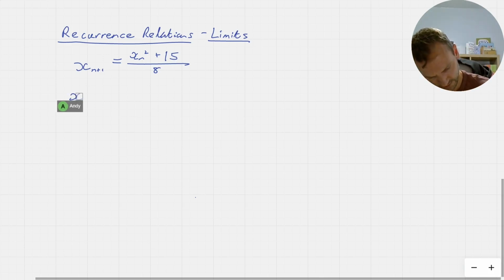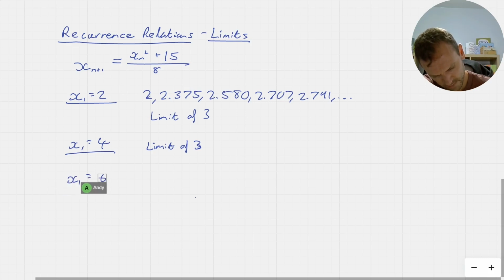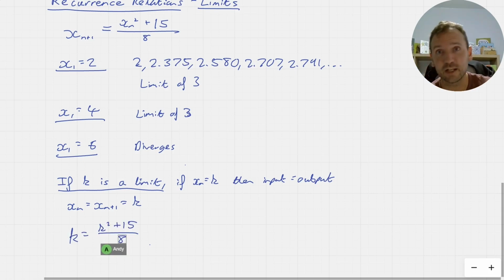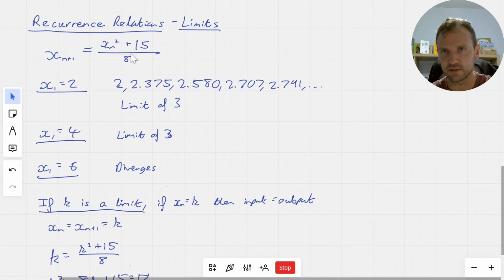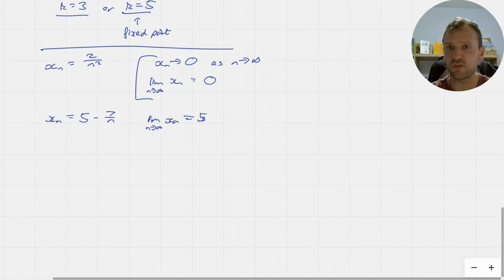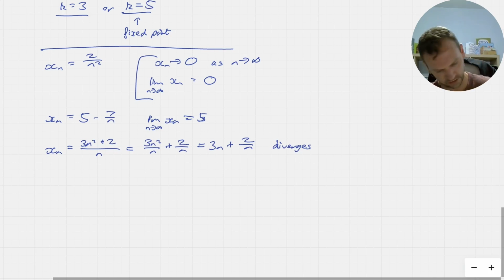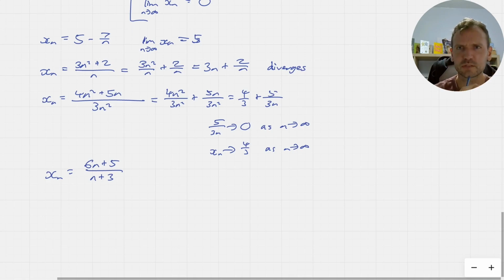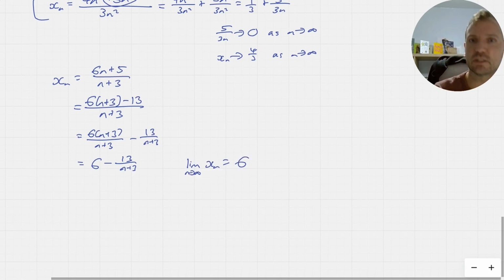Extra Pure - Recurrence relations 2 (limits)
From the MEI Further Maths Extra Pure module, this video covers finding limits of recurrence relations.